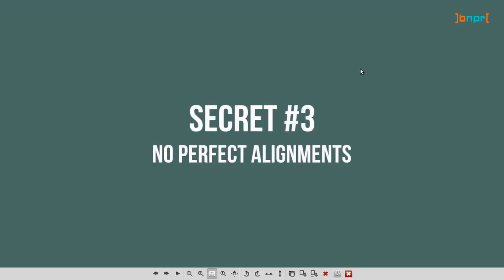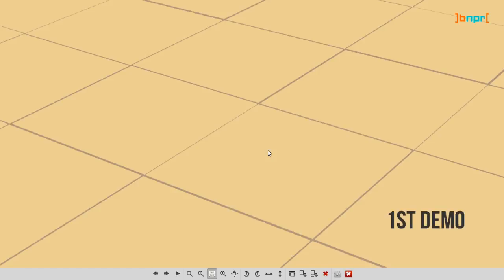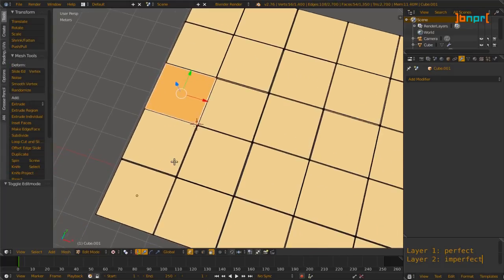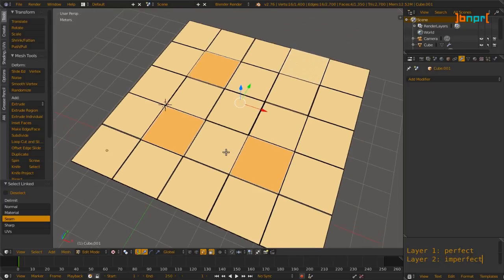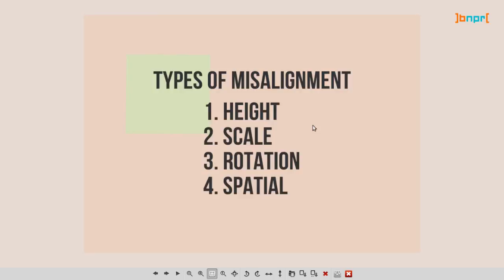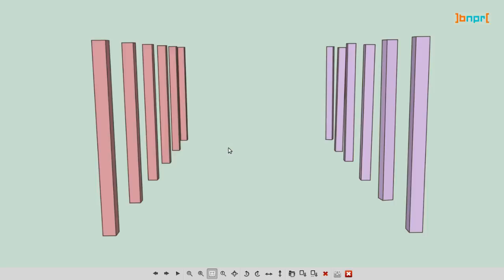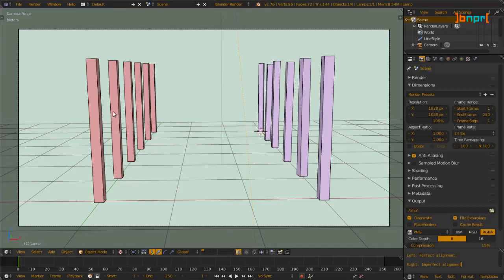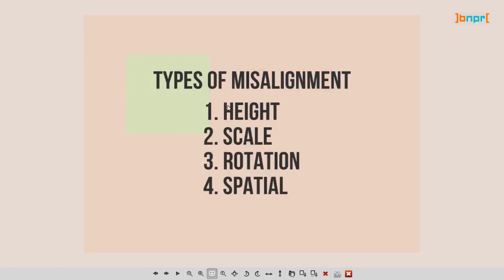03 Secret 3